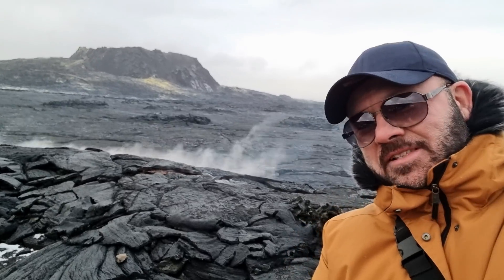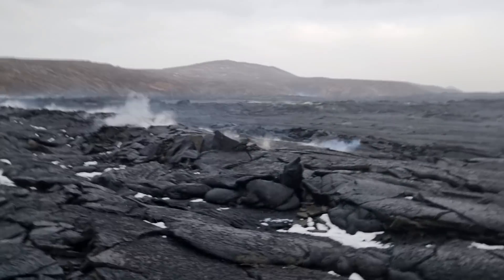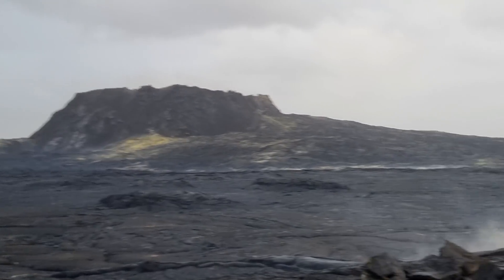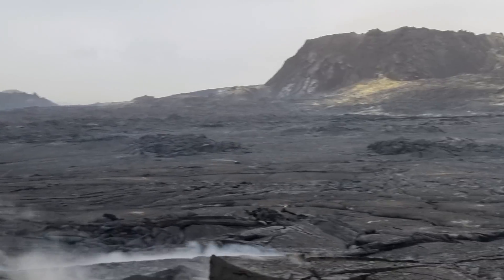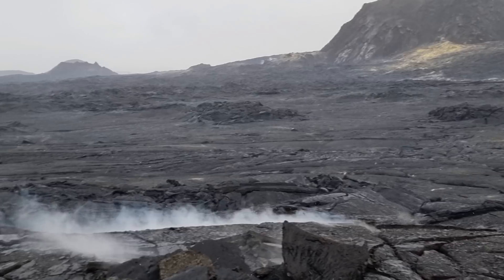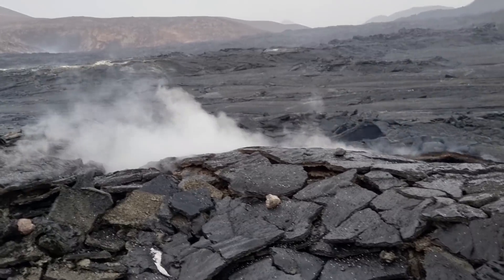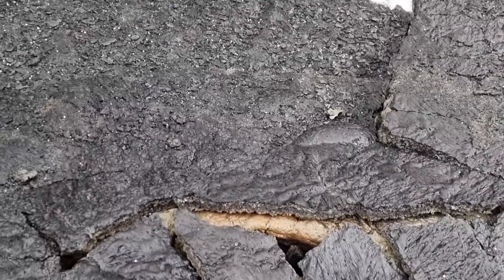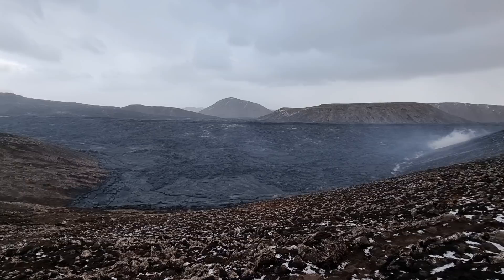Magma accumulation detected: Land keeps rising -2cm up since Sep! New earthquakes today! 15-17.11.21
BREAKING NEWS: Landrise probably due to magma accumulation - 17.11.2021 | 15:12 No lava flow has been seen from the crater in Fagradalsfjall from 18 September to the present day, or for two months. Gas is still measured but in very small quantities. An announcement from the Icelandic Meteorological Office states that with the eruption, the land around the volcanoes is probably viscous due to magma flowing from the magma tank.

At the end of August, it was seen on GPS meters that the subsidence was beginning to subside and from the middle of September it was beginning to turn into a landrise. The rise is very small, or about 2 centimeters where it is greatest. The latest satellite data show that the landrise reaches north of Keilir and south of the eruption sites. The source is believed to be at great depths and magma accumulation is considered the most likely explanation.

"It is not unlikely that the strong earthquake that began at the end of September at the southern end of Keilir and lasted for about a month, is related to the landrise, although no deformation has been seen in connection with the landrise, which was a sign that magma has moved closer to the surface." says in the announcement.

It is stated that it is not uncommon for magma to accumulate under volcanic systems after an eruption. The landrise does not have to be an indication that magma will search the surface in the near future. This is a possible scenario that will take years or decades and that it is difficult to predict the development.

NEW EARTHQUAKES HIT FAGRADALSFJALL TODAY ON NOVEMBER 17:

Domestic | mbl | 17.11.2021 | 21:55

A new earthquake near Grindavík

A magnitude 3.0 earthquake measured three and a half kilometers northeast of Grindavík from 8 pm tonight. Three reports of the quake were received by the Meteorological Office tonight, but no one outside the town has called.

"There has not been much seismic activity in this area since before the eruption. After that, the seismic activity died out during that time. But now the eruption has been dormant for about two months and there has been some movement again, "says Bjarki Kaldalón Friis, a nature conservation specialist at the Icelandic Meteorological Office, in a conversation with mbl.is.

Says Grindvík do not have to worry

Bjarki says, of course, that it is uncomfortable that this earthquake is so close to the town, but says that the Grindvík people do not have to worry too much:

"Of course there are rafts there and it is not at all uncommon for there to be seismic activity in this area."

An earthquake of magnitude 2.5

He says several aftershocks have followed the quake, the largest of which measured 2.5 magnitude. Thus, the quakes can be classified as an earthquake that began at 8 pm tonight.
"There is no evidence that this is related to eruptions, these are just normal movements there. At least there is no unrest or anything, "says Bjarki.